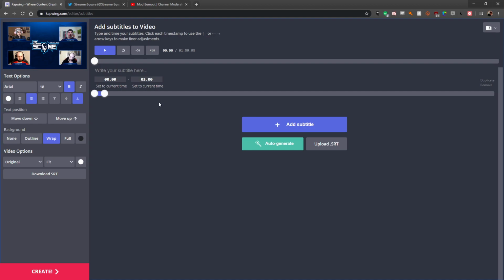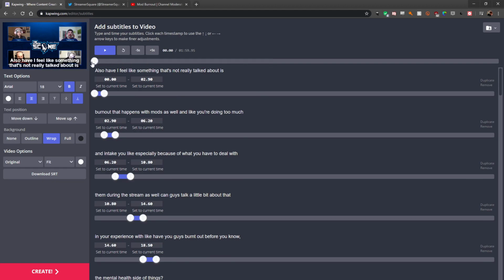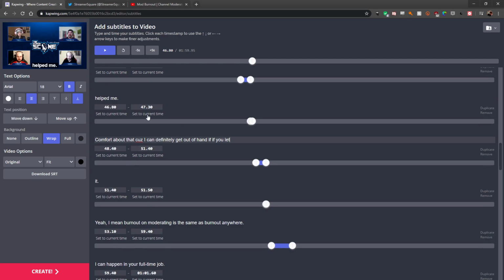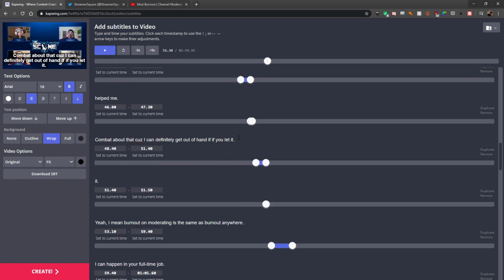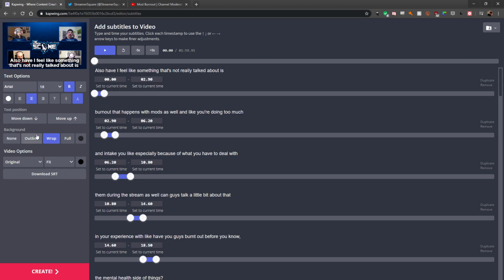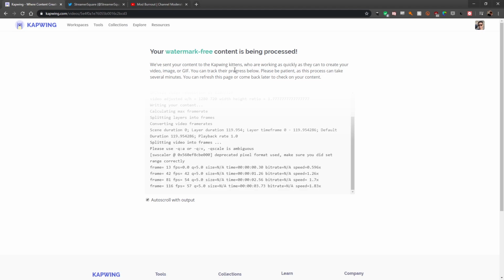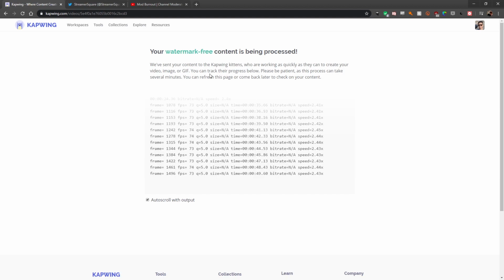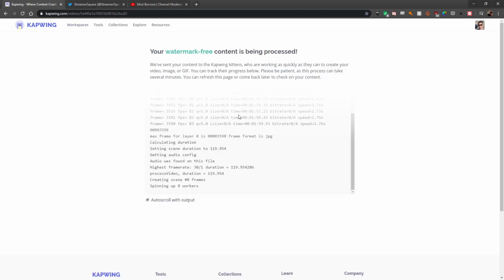How to Improve Twitter Engagement with Kapwing! | Streamer Square Tutorial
Having captions on your Twitter video is a great way to improve engagement and make your media more accessible. Kiratze goes over the tool he uses to caption them!

You can check out Kapwing here!